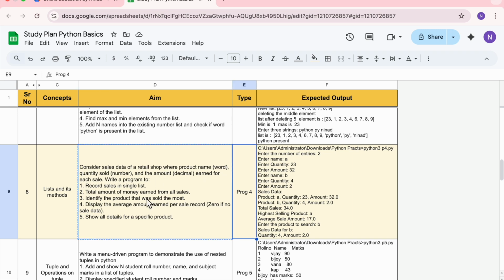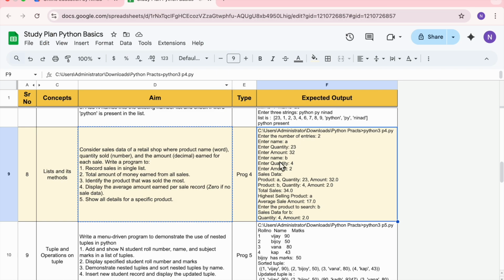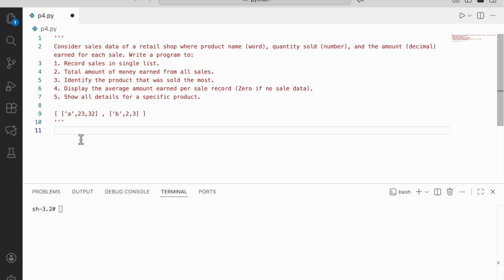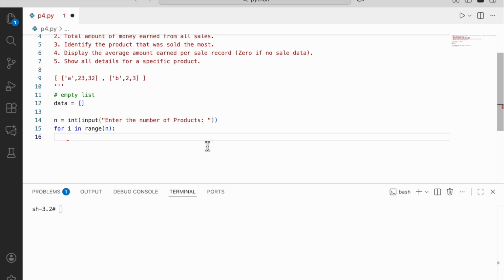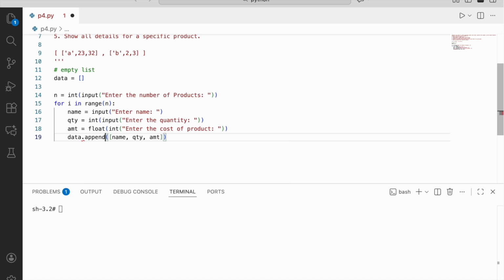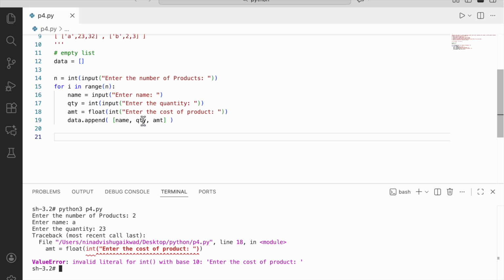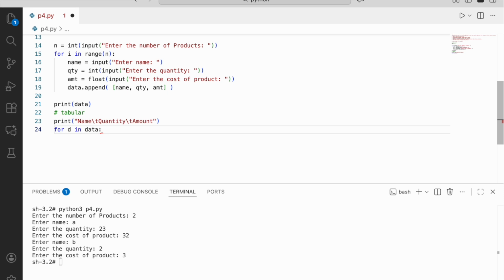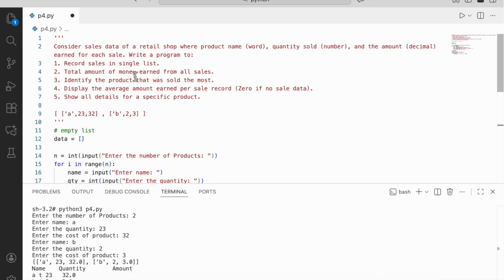Lecture 18 - Python Basics: Nested Lists (Accept and Display)